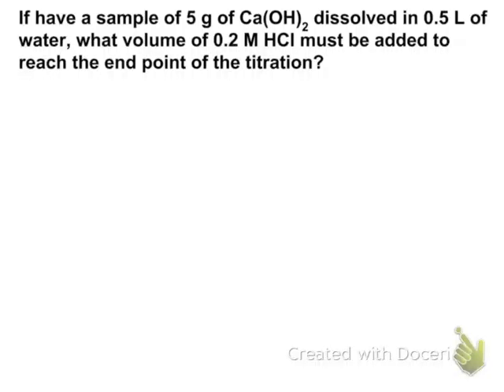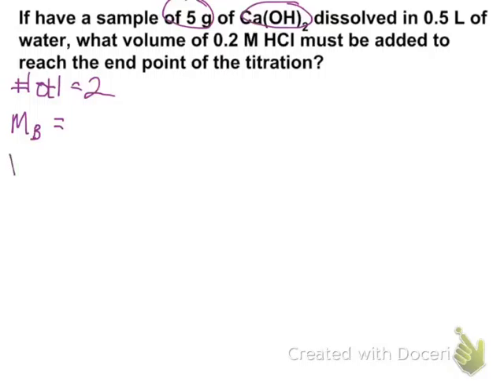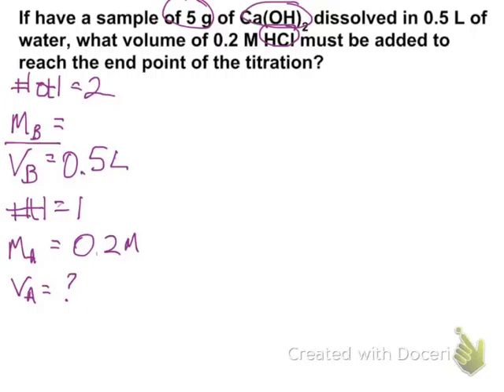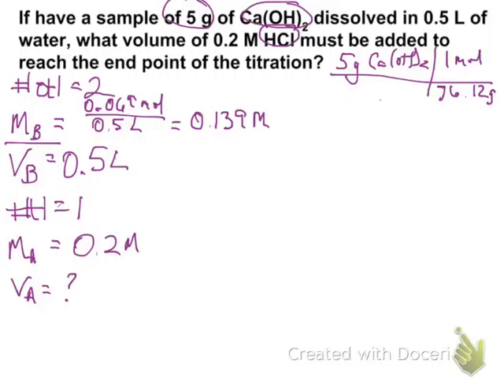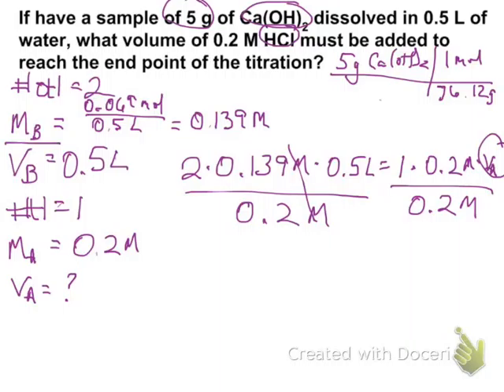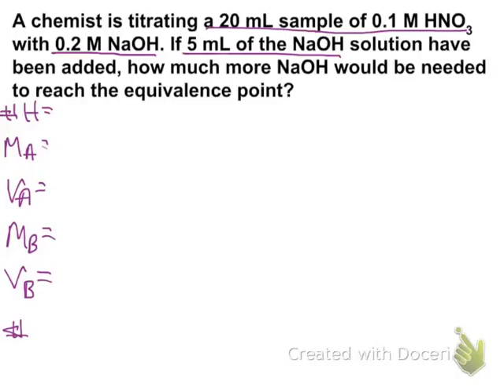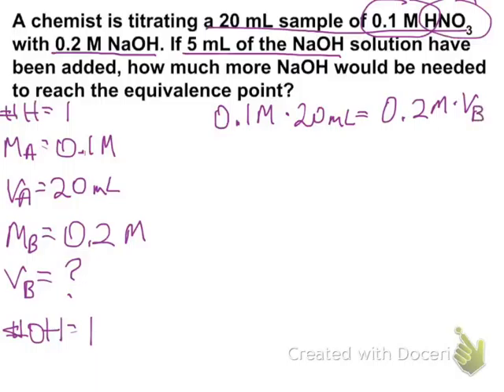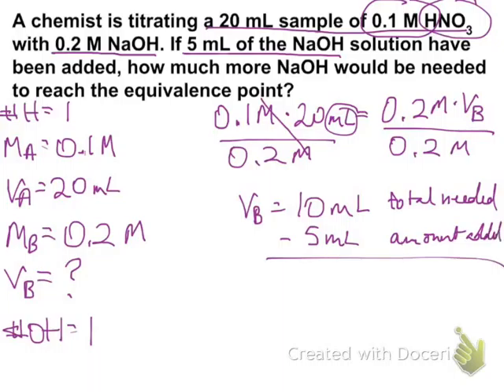10-1C Titration Guided Practice